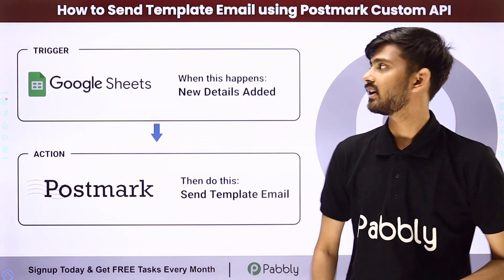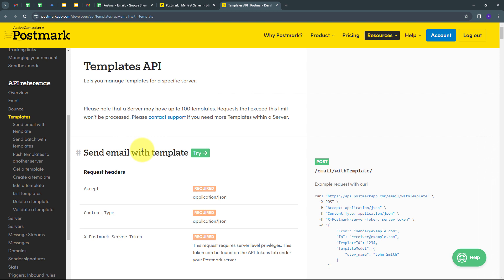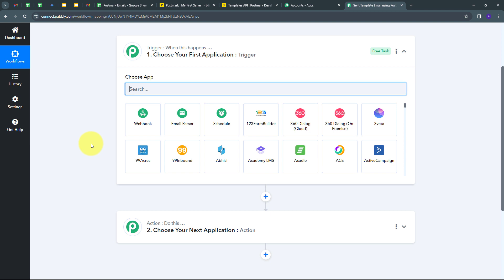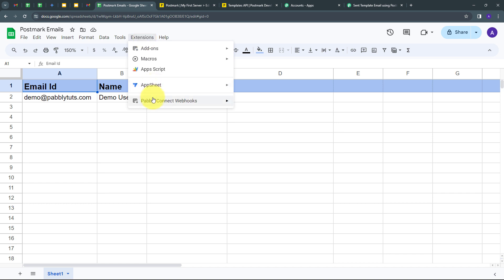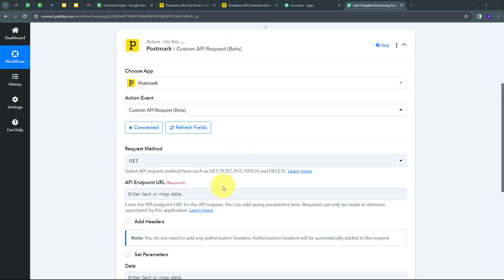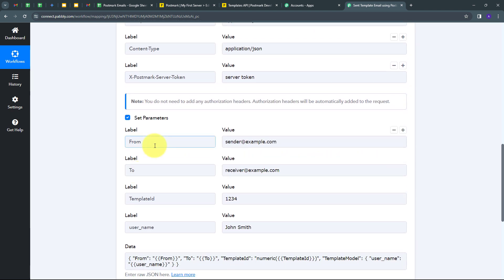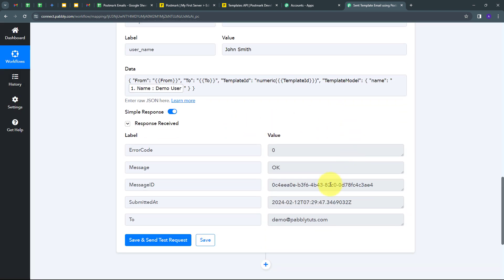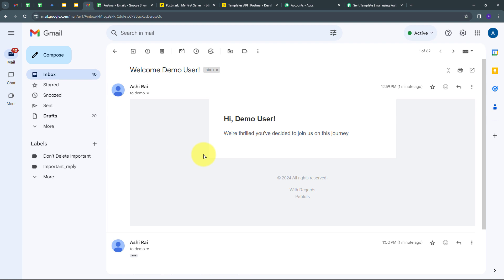How to Send Template Email using Postmark Custom API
in this tutorial where we'll demonstrate how to send template emails using Postmark Custom API and Google Sheets integration.

Postmark is a reliable and developer-friendly email delivery service that ensures your emails reach their destination promptly. With its Custom API feature, you can programmatically send personalized template emails to your recipients with ease.

We'll walk you through the setup process of integrating Postmark Custom API with Google Sheets. You'll learn how to create custom templates for your emails within Postmark and link them to your Google Sheets data seamlessly. Whether you're sending newsletters, marketing campaigns, or transactional emails, this integration will save you time and effort while maintaining a professional appearance.

With this automation in place, you can dynamically populate email templates with data from your Google Sheets, such as recipient names, order details, or event information, ensuring that each email is tailored to its recipient.

1. Automation: Pabbly Connect offers automation capabilities that can help you automate mundane and repetitive tasks. This allows you to save time, money and resources.

2. Integration: Pabbly Connect provides a wide range of integrations so that you can connect different web services with each other. This helps you to create smarter workflow processes and make your business more efficient.

3. Security: Pabbly Connect takes security seriously and provides an industry-standard security system to protect your data and applications.

4. Scalability: Pabbly Connect is highly scalable and allows you to easily add new applications and services to your workflow.

 5. Cost-effective: Pabbly Connect is cost-effective and provides plans for different business sizes.